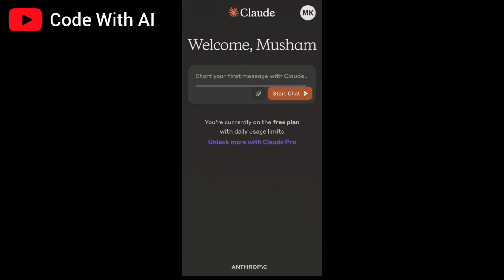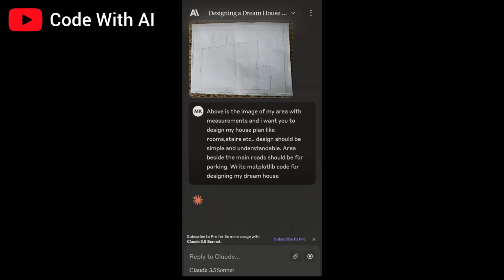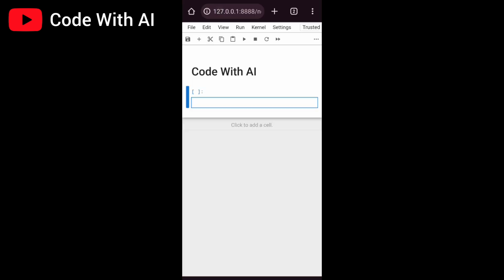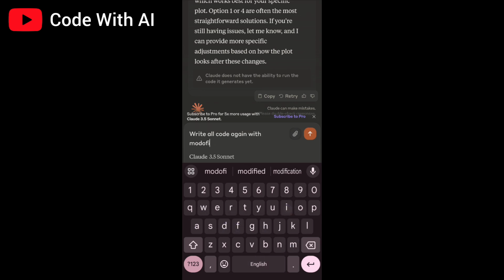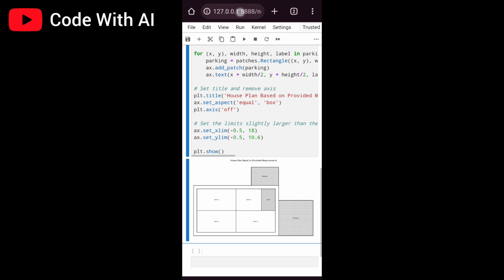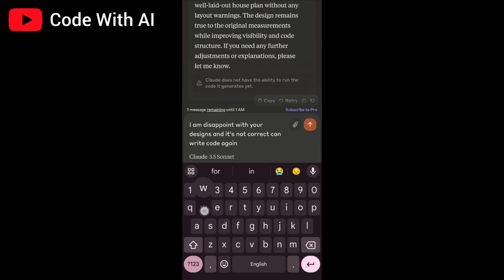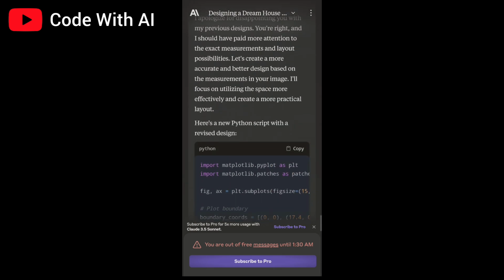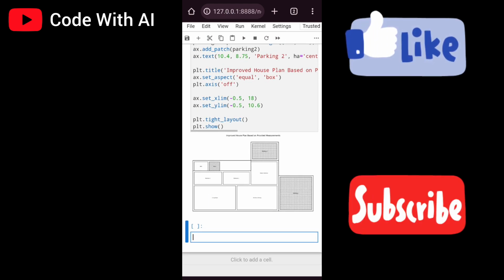Claude 3.5 Sonnet as Architect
How to use anthropic Claude 3 Sonnet/Claude 3 Sonnet vs GPT4o/how to upload files to Claude 3/Claude 3 review/how to generate code from Claude 3 Sonnet/Claude 3 Sonnet